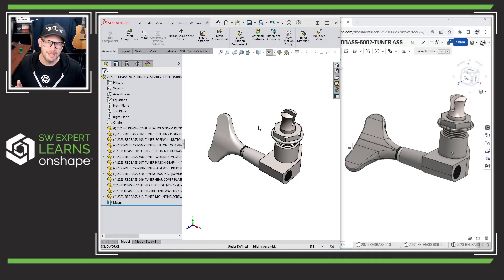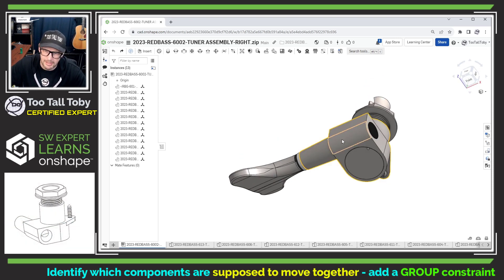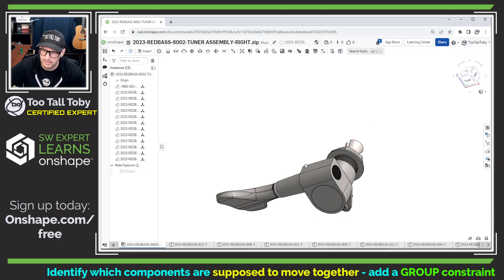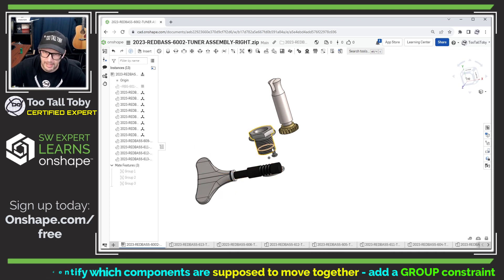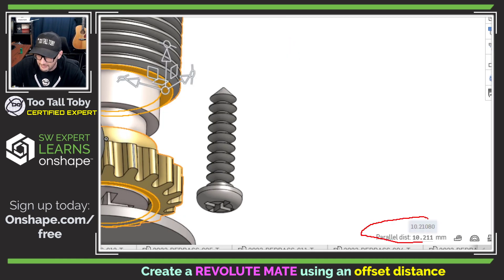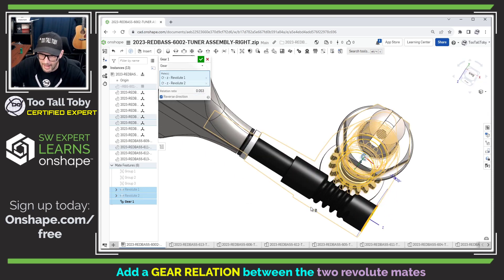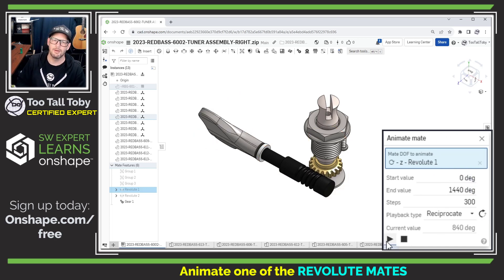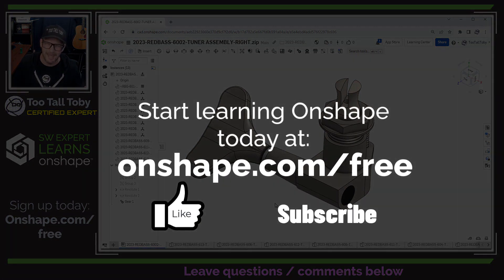Adding Gear Mates in Onshape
When testing our mechanisms in the digital word, it can be helpful to implement complex mechanical mates, such as the interaction between a spur gear and a worm gear.  In this Onshape quick tip, @TooTallToby shows us how to create a gear relationship between two revolute mates, so that rotating one component causes the other component to rotate at a specified ratio.